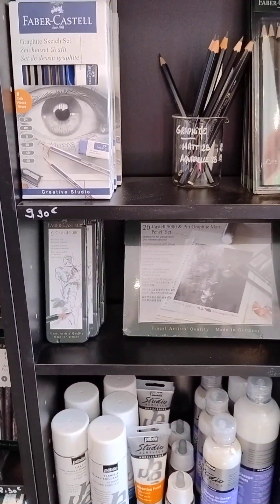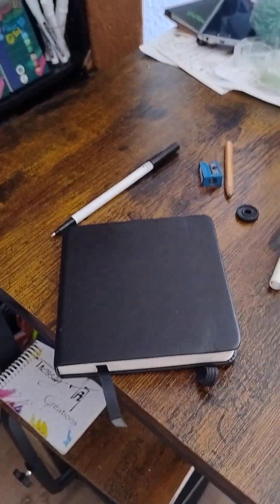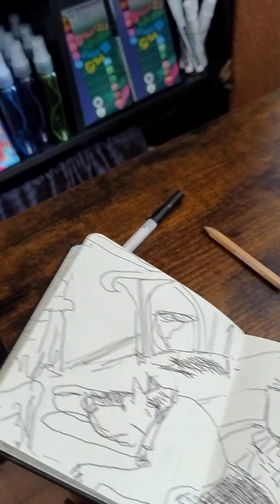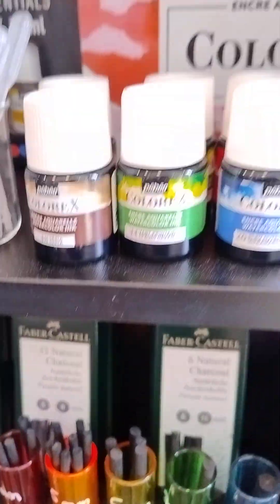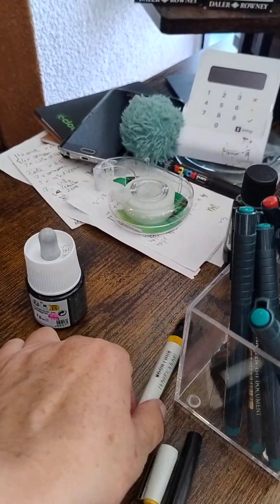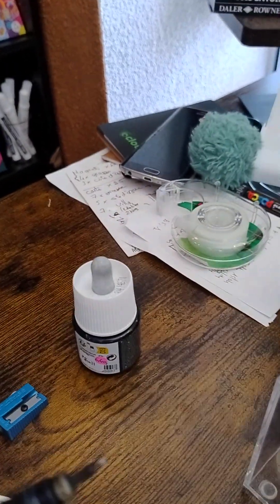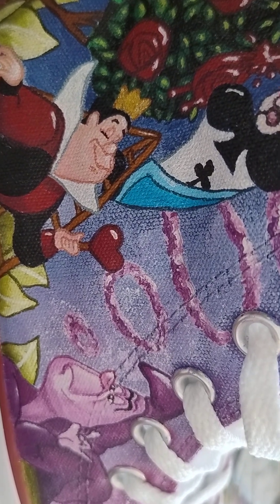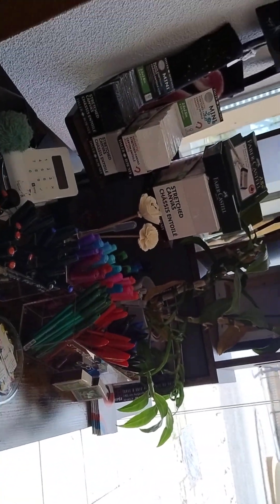Different drawing tools available@artadventureswithjoneen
@artadventureswithjoneen I visit Tressagart Store, an art store in Downtown Grasse, I exhibit various drawing tools available. Pencil or pen and the varieties within. Be sure to visit www Tressagart.fr or Instagram: Tressagart_Custom_Sophie for more information on what is available at the store, anything from art supplies to hand painted Sneakers.